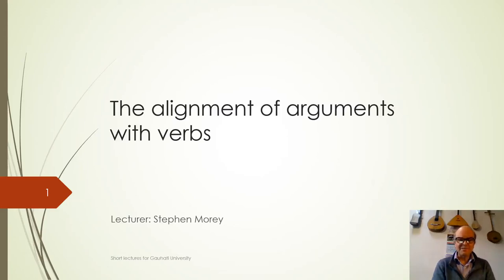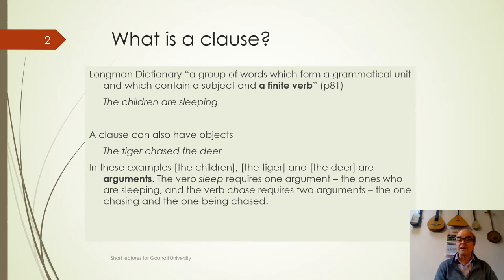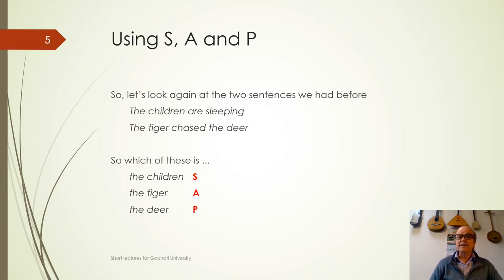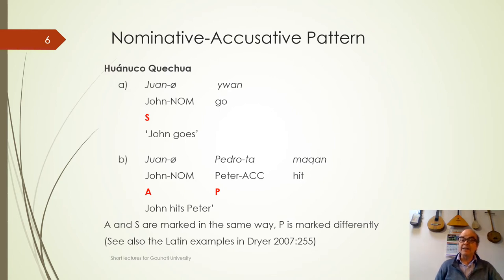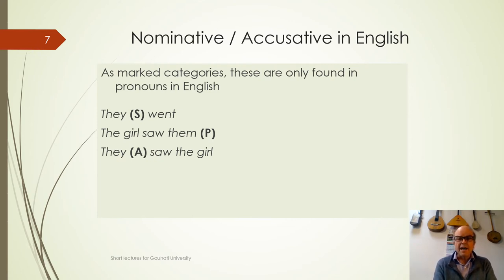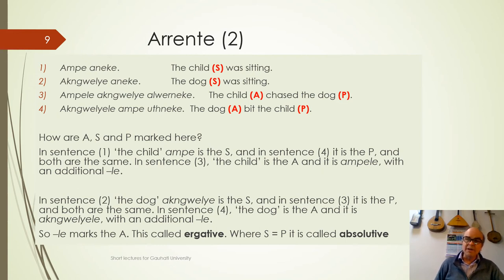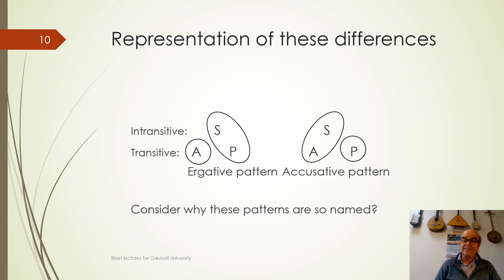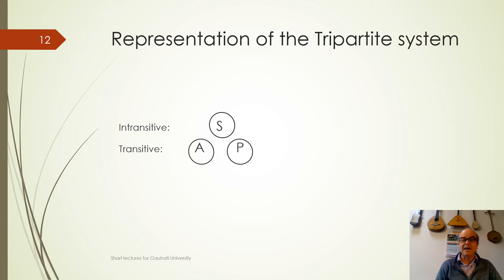Linguistics Mini-Lecture 1 about alignment of arguments and verbs, given by Stephen Morey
A short lecture about alignment of arguments and verbs in languages around the world given by Dr. Stephen Morey, La Trobe University. This lecture deals with the concepts of ergative and absolutive as distinct from nominative and accusative